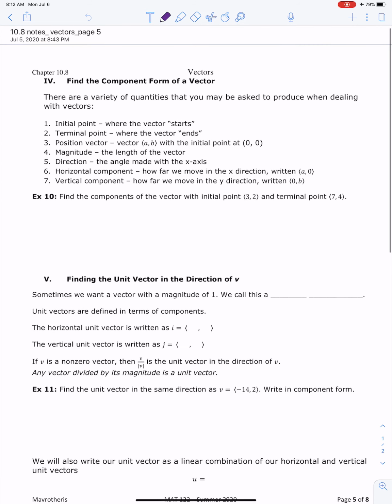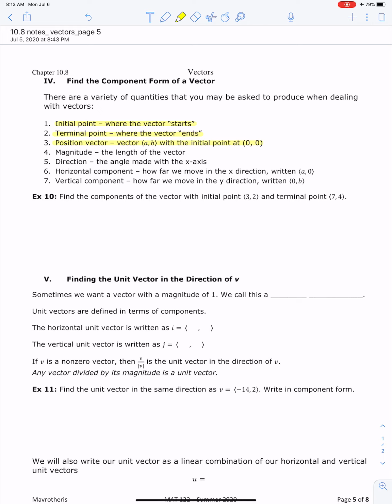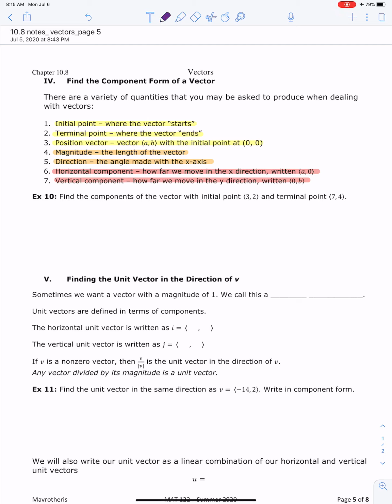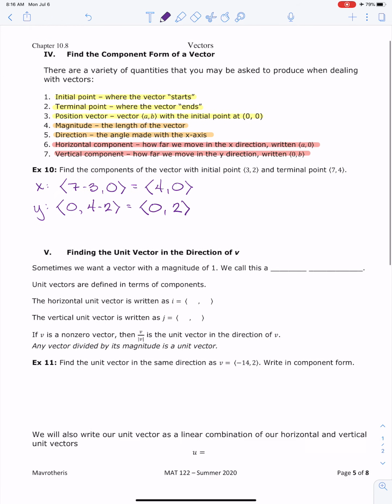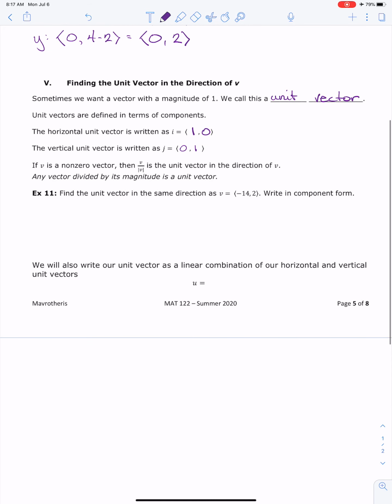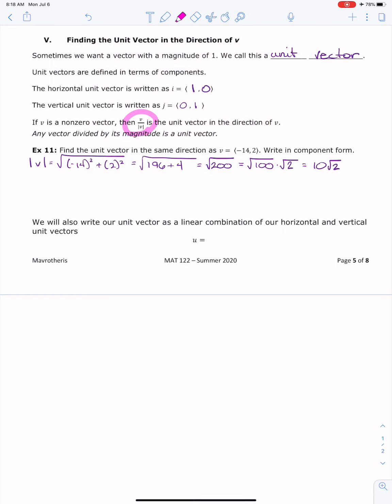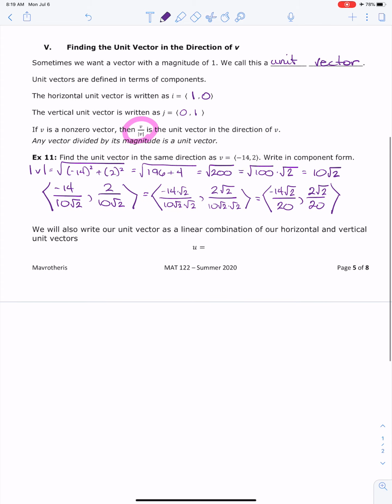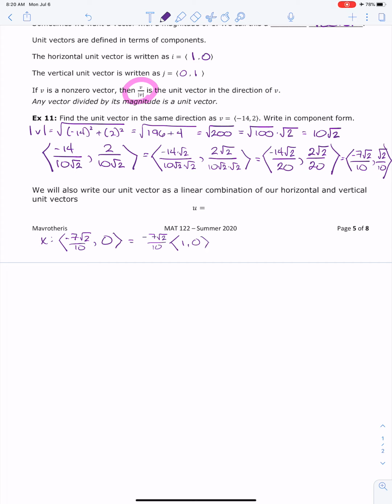10 8 Notes Vectors page 5